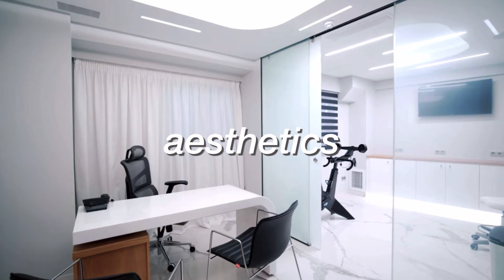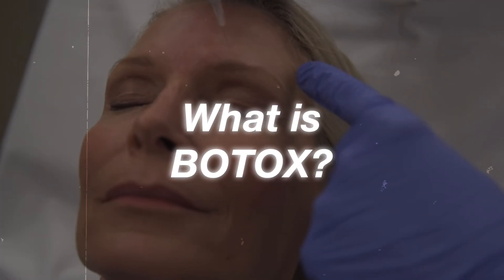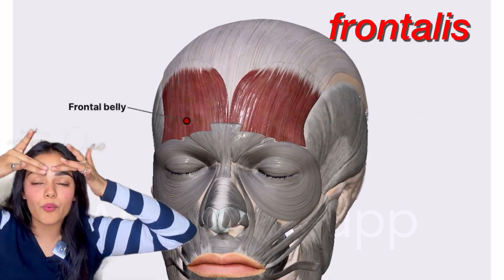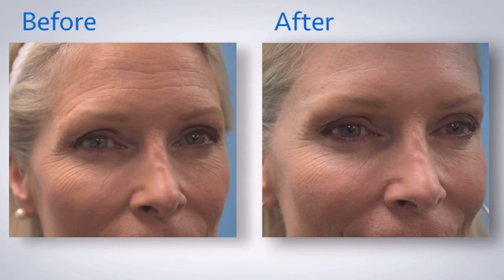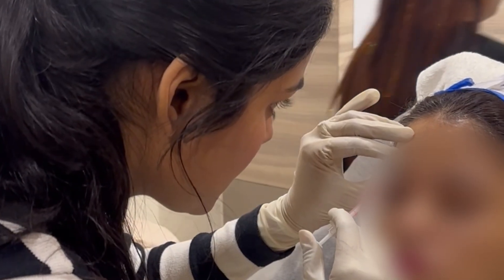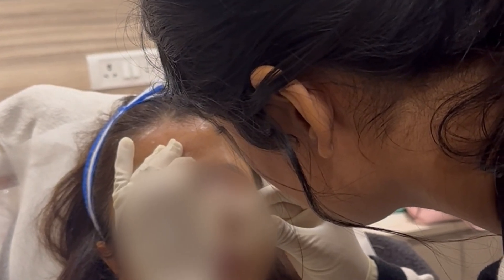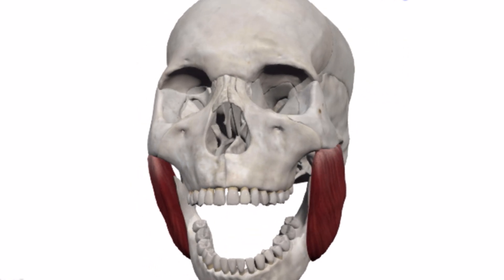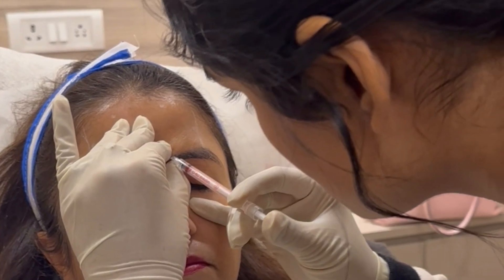My first experience injecting Botox 💉🩺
Hey Everyone!

We are here with you all providing all the medical content that will brighten your knowledge with fun.

Unlock the secrets of Botox in our comprehensive video guide! Discover how this renowned Cosmetic treatment works to smooth wrinkles and fine lines, its medical applications beyond aesthetics, and potential side effects to consider.

Dive into the science behind Botox injections, explore its history, and gain insights into the consultation process. Whether you're curious about its effectiveness or considering it for yourself, this video has everything you need to know about Botox.

Timestamp:-

00:00 - Introduction
00:44 -  Experience in MD Dermatology
01:38 - What is Botox
02:57 - Working of Botox
04:22 - My first timing doing Botox
05:36 - Muscles I injected
07:14 - Conclusion